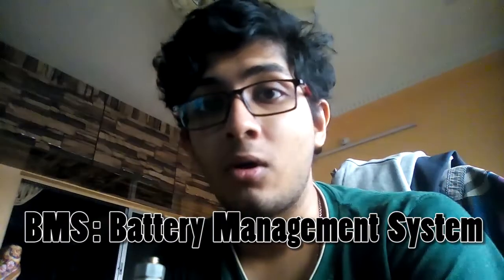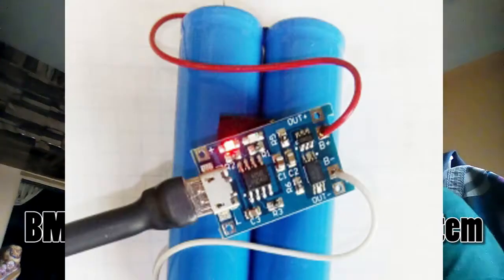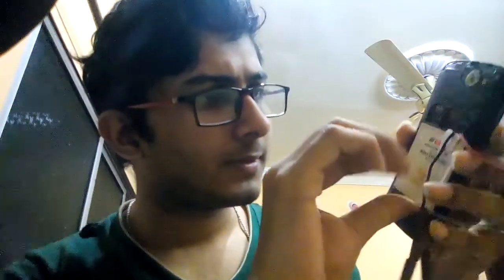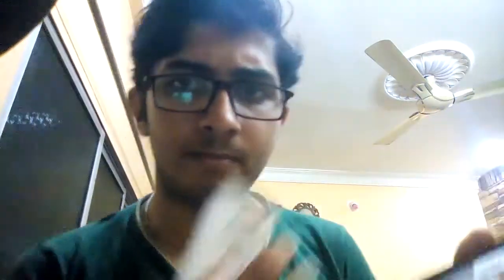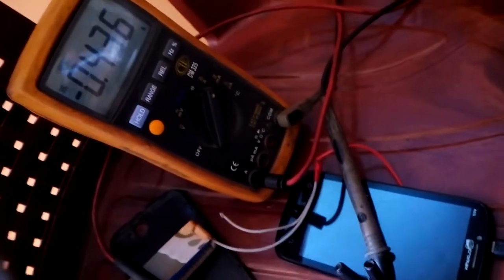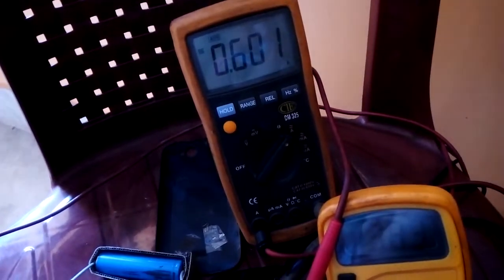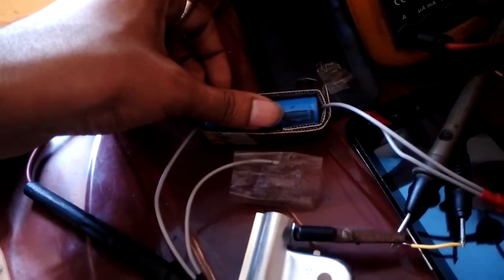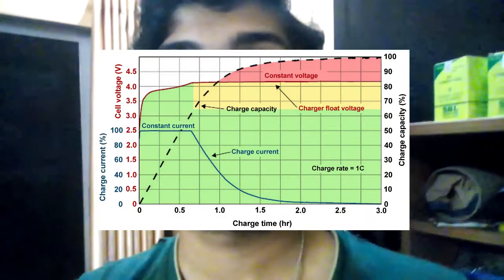How to Charge 18650 Li-ion Battery using your Smartphone